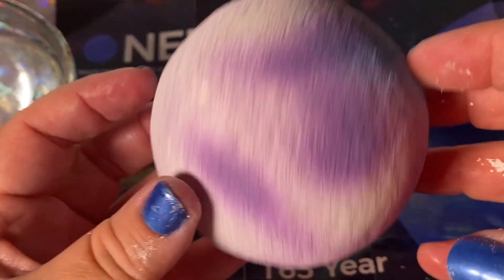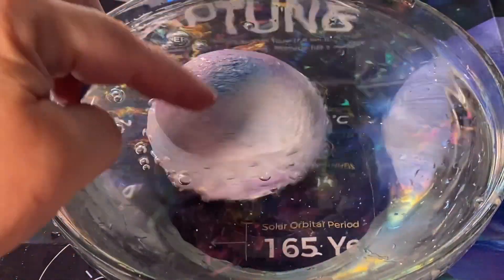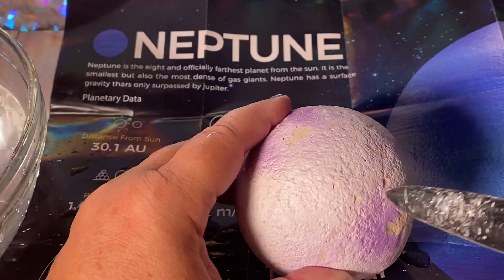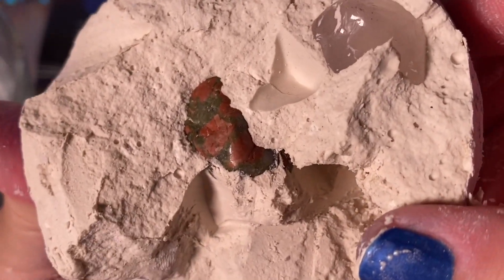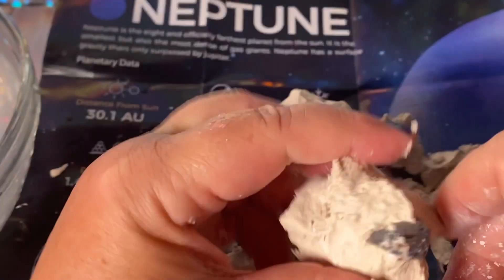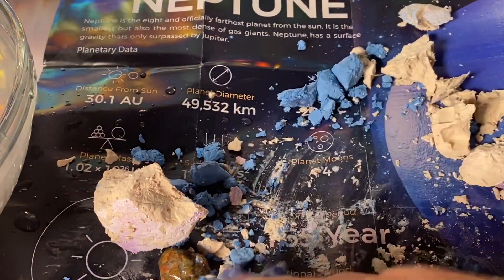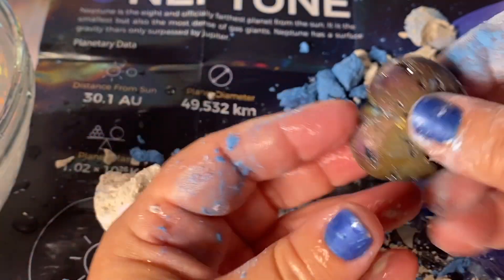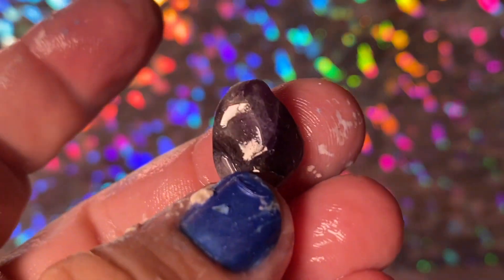Digging For Rocks In Planet Neptune Dig Kit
Neptune, the eighth planet from the Sun, is a stunning gas giant known for its striking blue color and dynamic atmosphere. Discovered in 1846, Neptune is the farthest planet in our solar system and boasts the fastest winds, reaching speeds of up to 1,500 miles per hour. This icy world features a unique combination of storm systems, including the Great Dark Spot, a massive storm similar to Jupiter's Great Red Spot. With a diameter of about 30,598 miles, Neptune is the fourth largest planet and has 14 known moons, with Triton being the largest and most geologically active. Studying Neptune provides valuable insights into planetary formation and the behavior of distant celestial bodies. As astronomers continue to explore this enigmatic planet, Neptune remains a fascinating subject of research and wonder in the quest to understand our solar system.